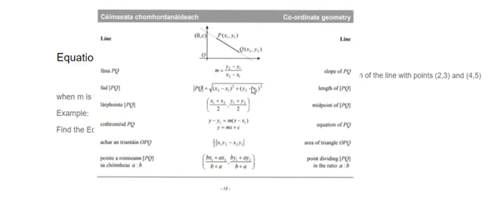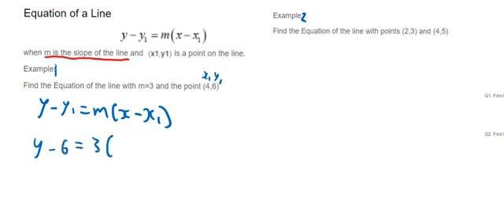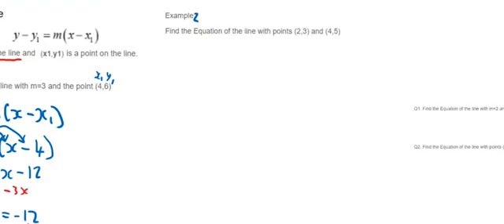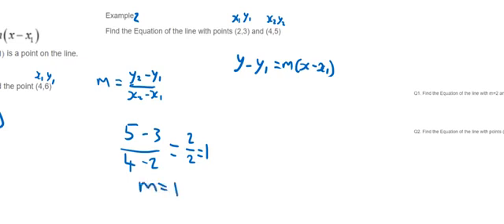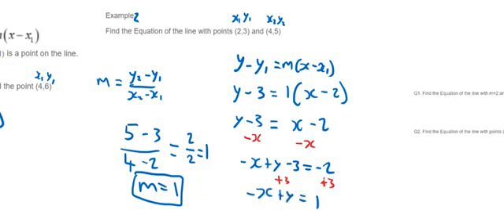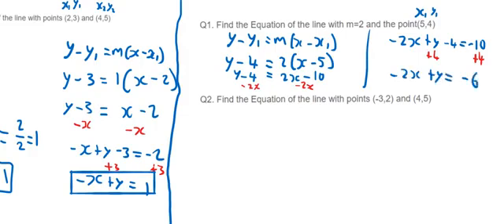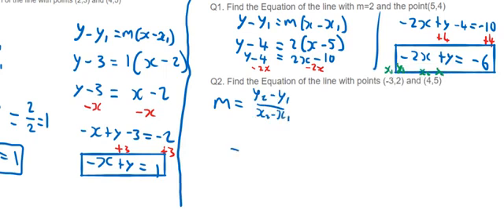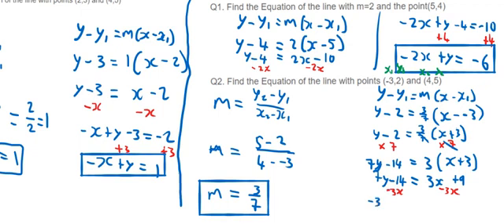Equation of a Line Vid